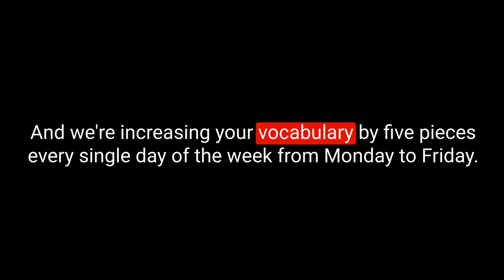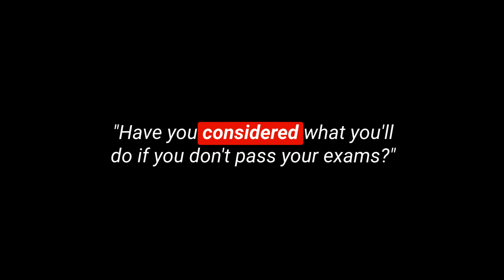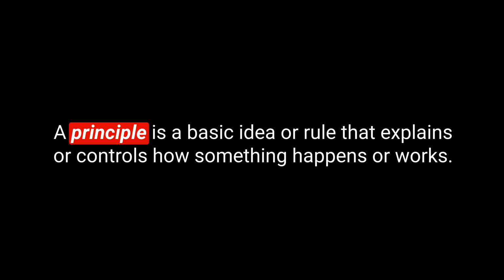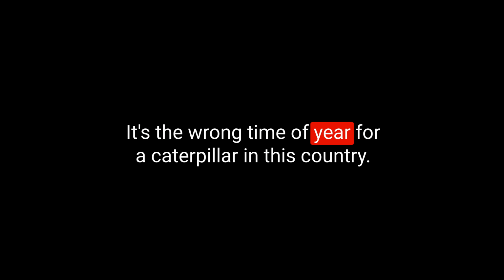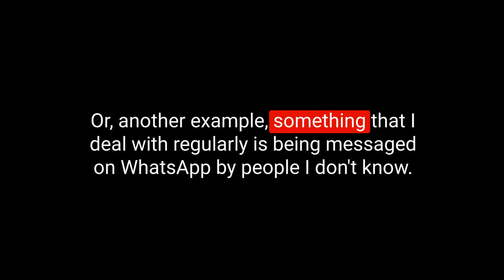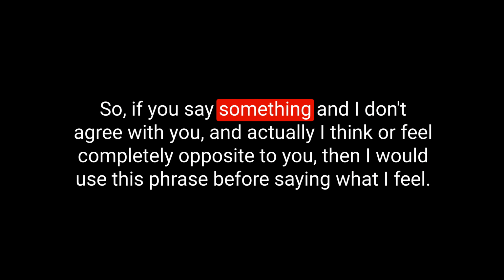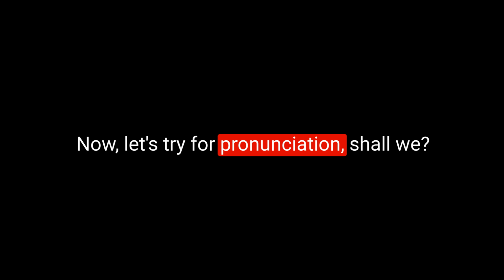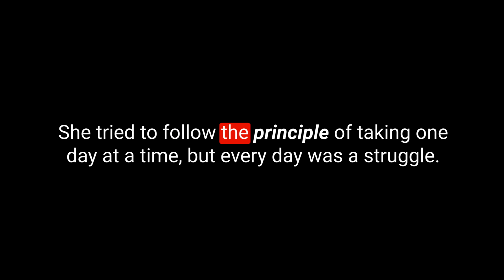Learn English Vocabulary Daily #10.2 - British English Podcast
You are listening to the English Like a Native Podcast.

This British English podcast for English language learners will introduce 5 pieces of English vocabulary to you every day from  Monday to Friday.  This is episode 139. I hope you enjoy the show.

🎁 FREE English Learning Resources 🎁

Boost your English with my free training sessions and courses! ⬇️

🇬🇧 Understand the British Accent – Join my FREE Mini Course today!

🗣️ Speak English with Confidence – Watch my 60-Minute Fluency Training Masterclass to build fluency and sound more natural in English!

🎙️ Perfect Your Pronunciation – Take my 60-Minute Pronunciation Masterclass and learn the secrets to clear, confident English pronunciation!

PREMIUM RESOURCES

For those of you who are new to this channel, my name is Anna English.  I am British, therefore I teach British English, though you will find some videos here that look at the differences between British English and American English.  The best way to make use of this channel is to go to the home page, click on the videos tab and browse through the hundreds of available lessons.

My Links